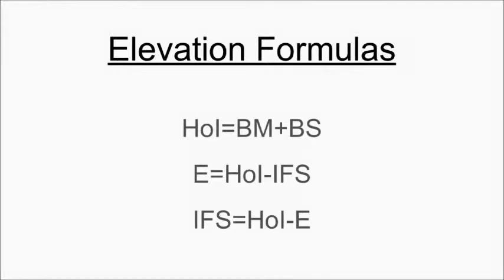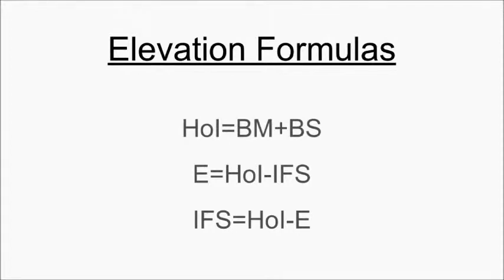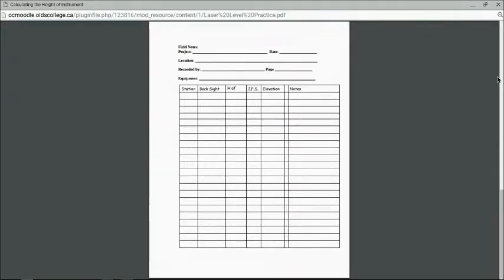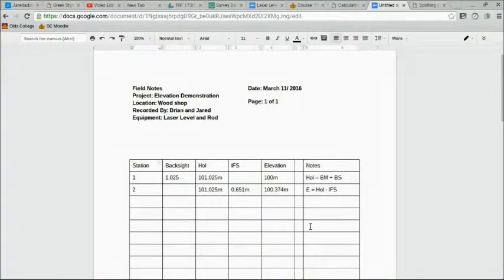Laser Level Instructon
Tutorial on how to use a laser level and rod for construction surveying by Brian and Jared